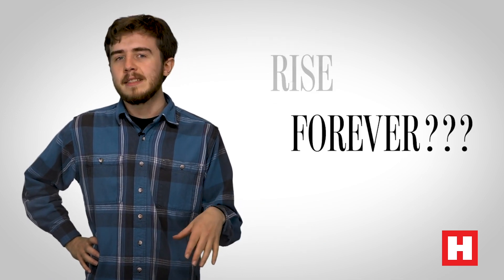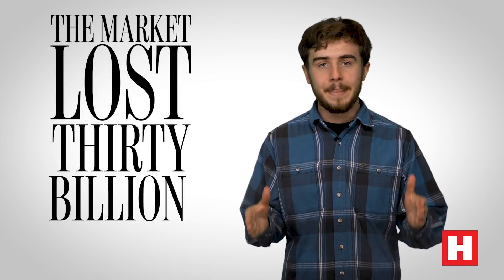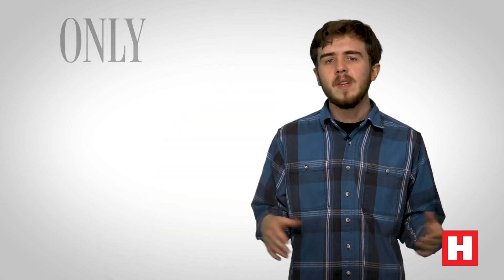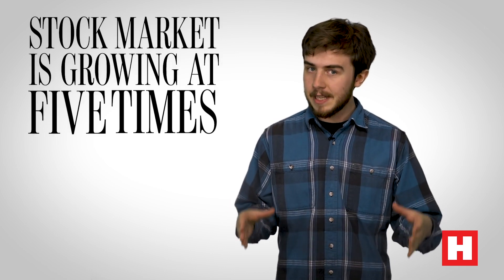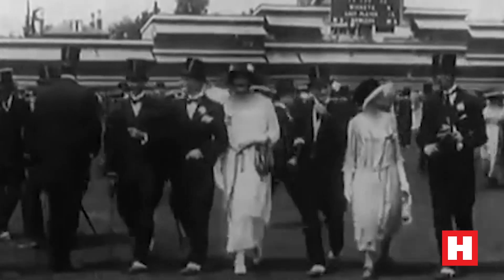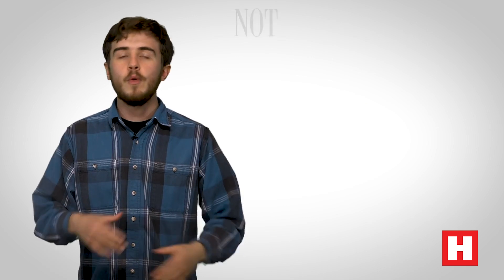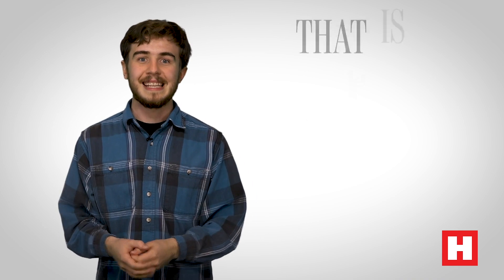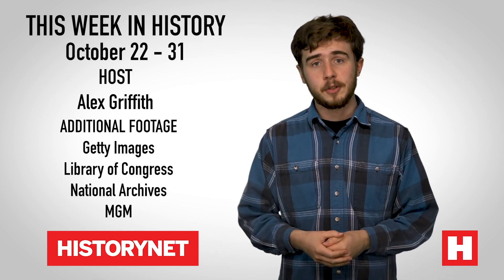This Week in History: Stock Market Crash–October 29, 1929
Overconfident banks send the economy spiraling, and Wall Street into a panic.